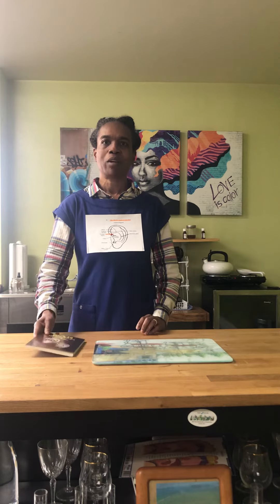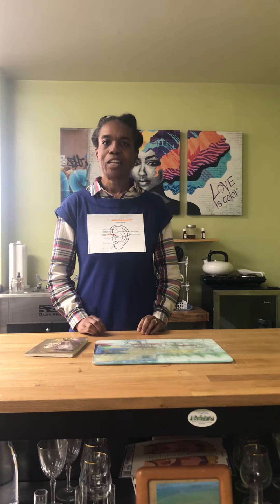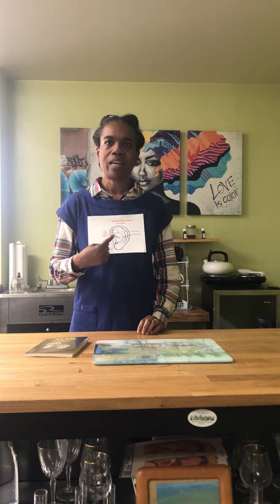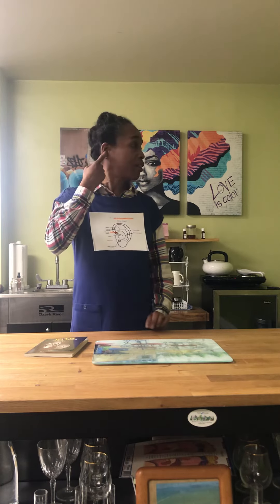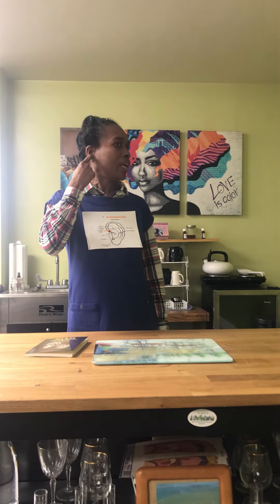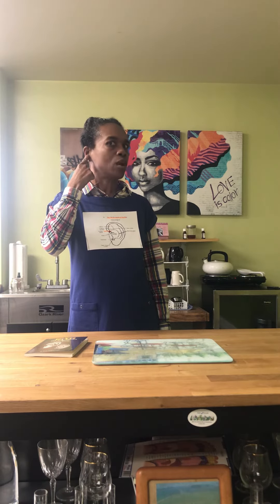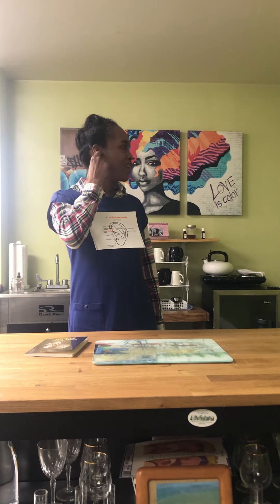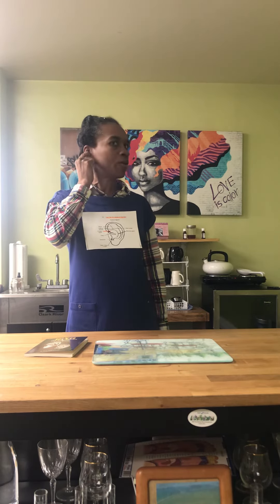Su Girl Fit 4 Life - Ear Reflex for Prostate & Uterine Health